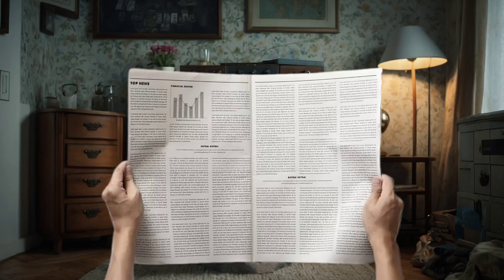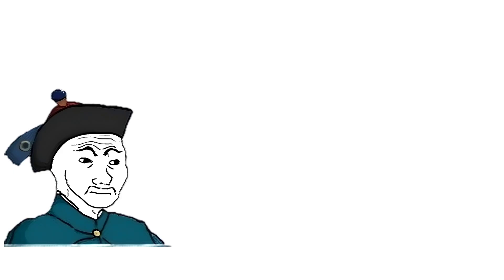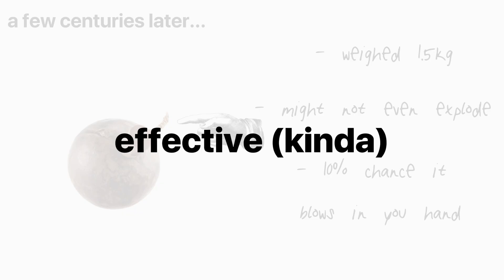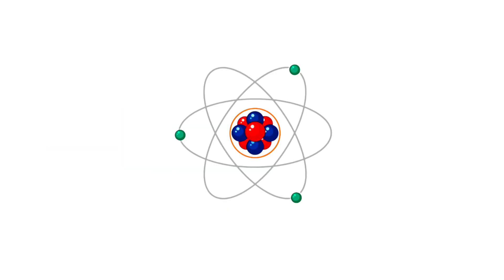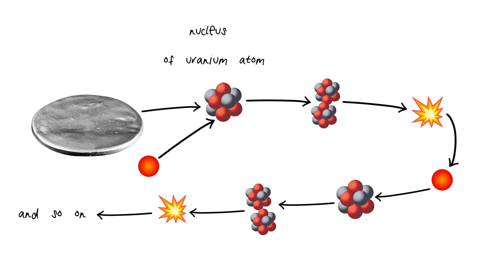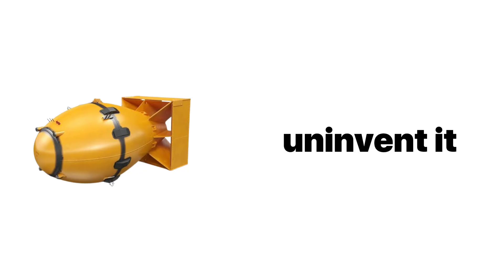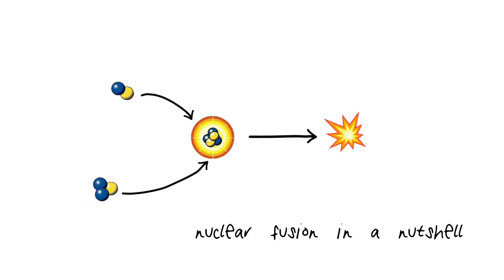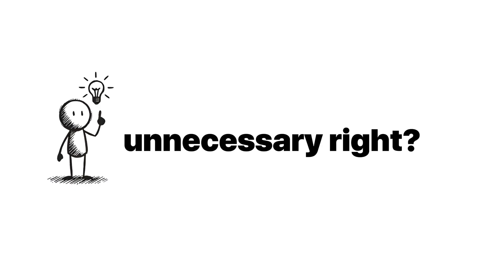Atomic Bomb Casually Explained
Nukes are arguably the worst invention we've ever come up with, right next to leaded gasoline and whatever the hell they put in Taco Bell.
In this video, we take a deep dive into the destructive world of the atomic and hydrogen bomb—from the bombings of Hiroshima and Nagasaki and how this weapons have reshaped history.
How we made ‘em and how we now live in constant fear of some dude sneezing on the wrong button.

Timecodes ⏰
0:00 - Intro
0:36 - Gunpowder
1:05 - Early bombs
1:30 - TNT
1:59 - A-bomb works
2:55 - Bombing of Japan
3:40 - H-bomb works
4:21 - Tsar bomba
4:48 - Ending